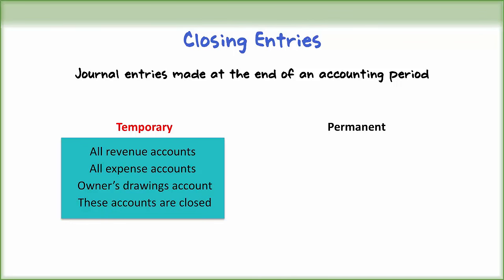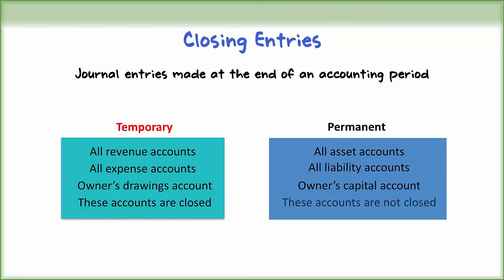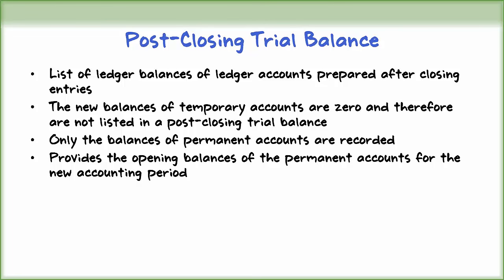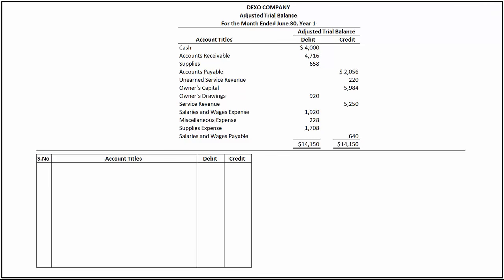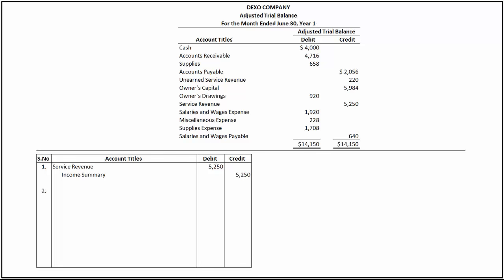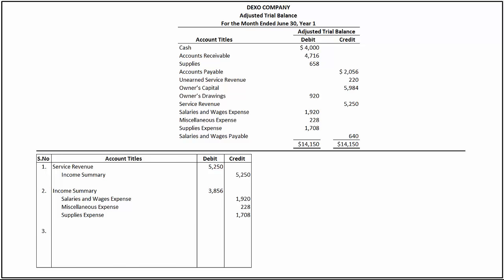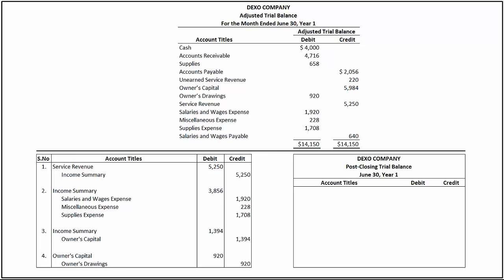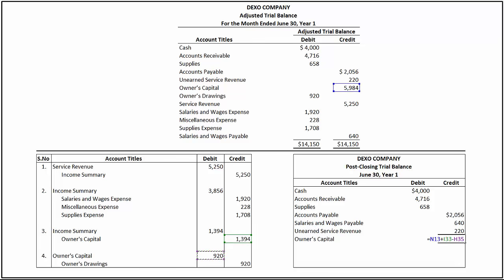How to Prepare Closing Entries and Prepare a Post Closing Trial Balance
How to Prepare Closing Entries and Prepare a Post Closing Trial Balance with Wiley Accounting Principles.